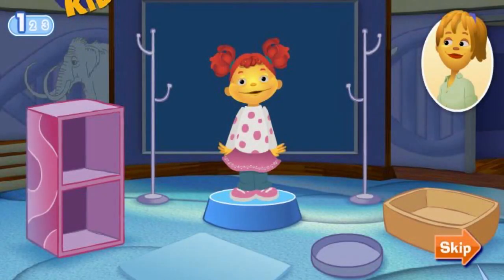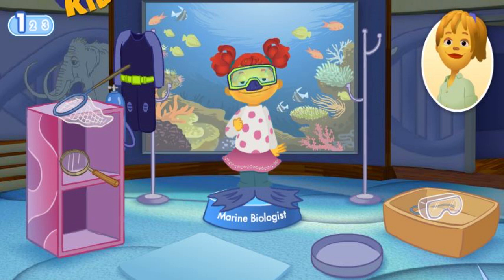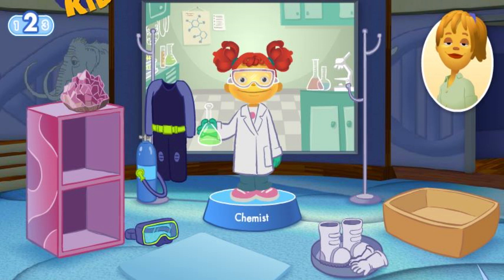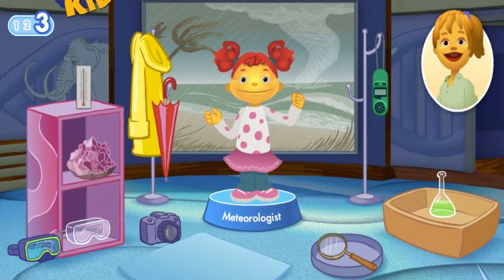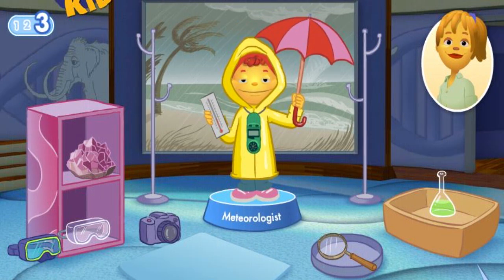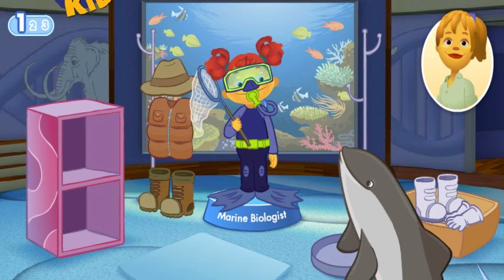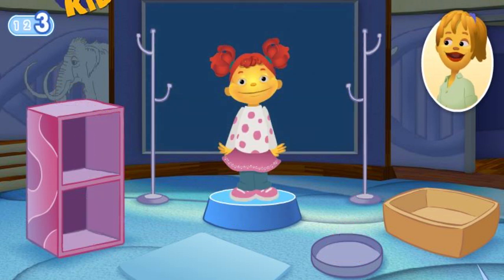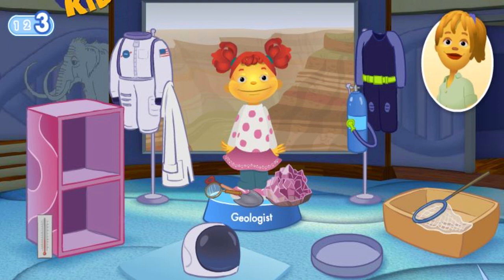Sid The Science Kid - Scientist - I Want to Be a Scientist - Full Game for Kids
Sid The Science Kid
I Want to Be a Scientist
Full PBS Video Game for Kids